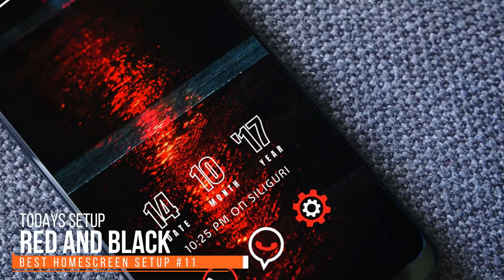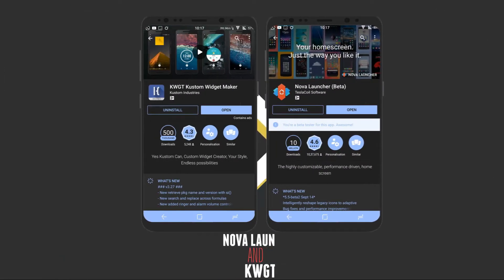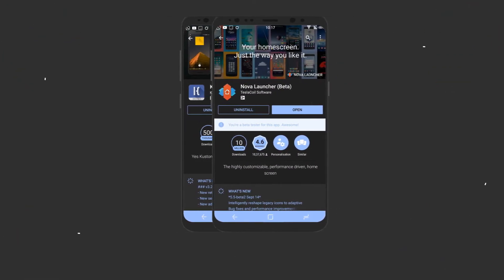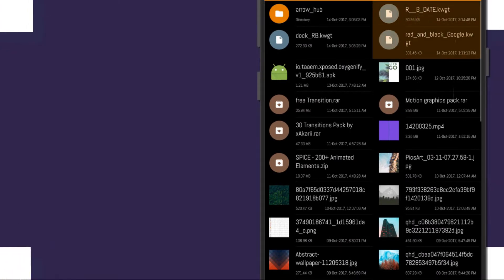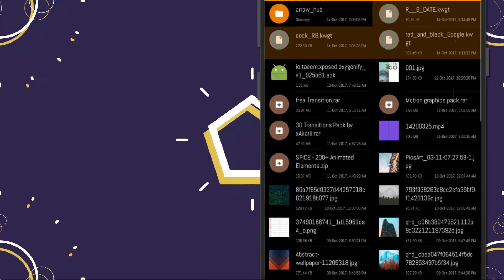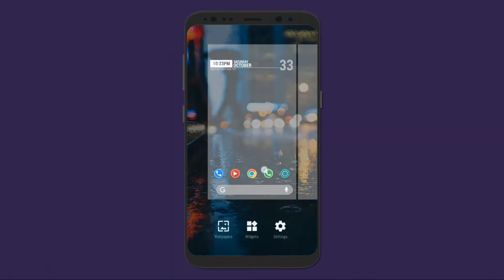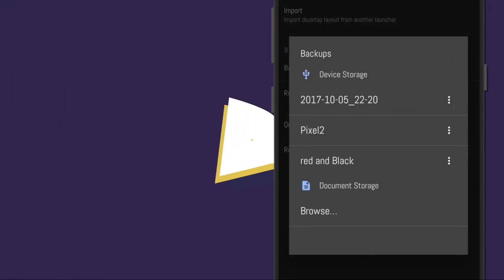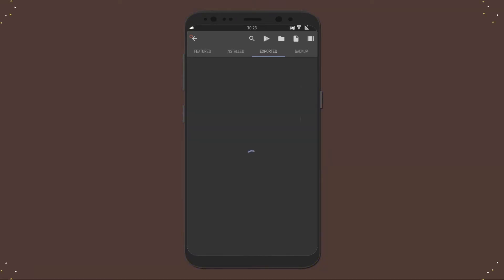Best Home screen Setups 2017-#11 Red and Black (All about android )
Here are the app that you will require

And here are the backups and templates and wallpaper-

ABOUT: All About Android is tech channel where you can fan find awesome android tips and tricks to make your android look awesome.